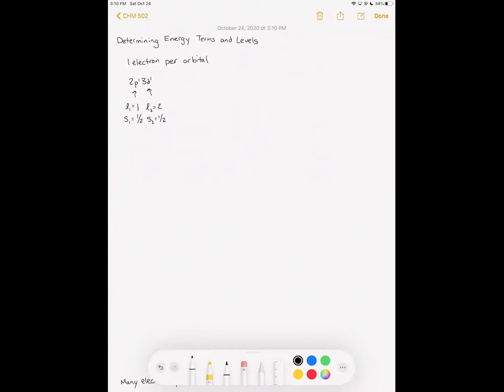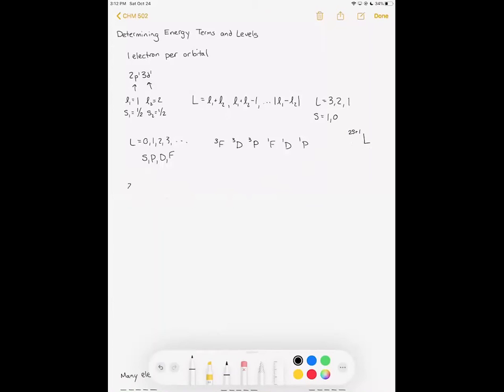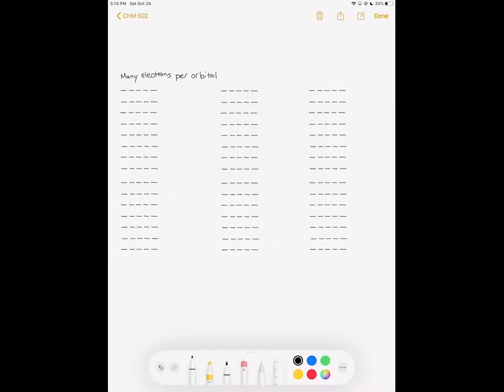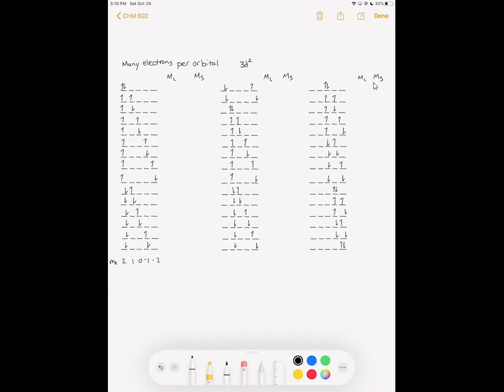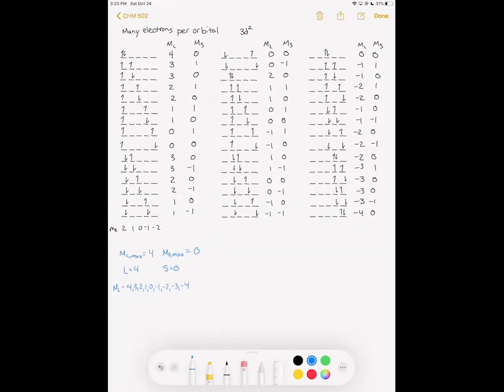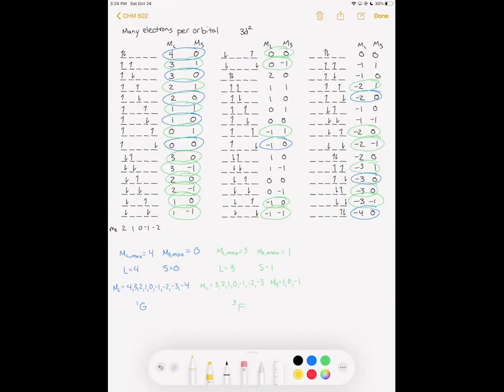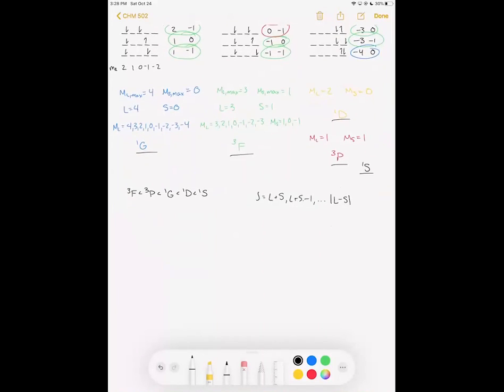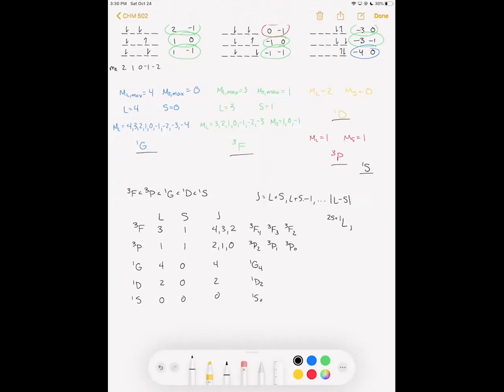Electron Terms and Levels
This video covers how to determine the energy terms and levels available to atoms. It covers both excited atoms and ground state atoms. It also discussed Hund's rules for determining which term/level is lowest in energy.